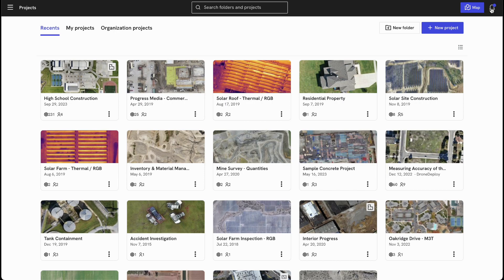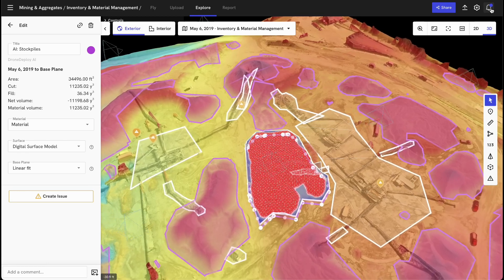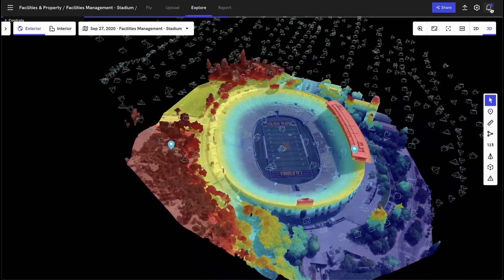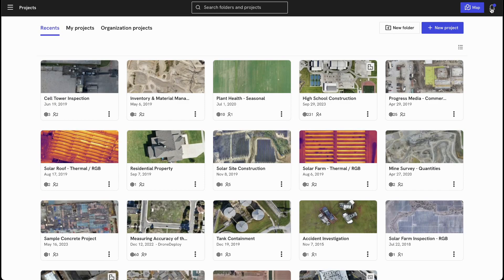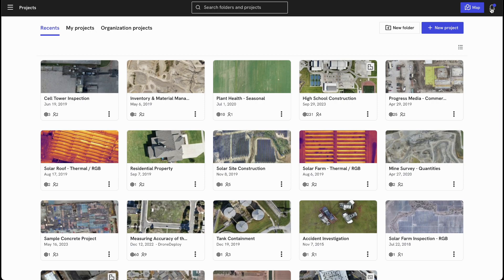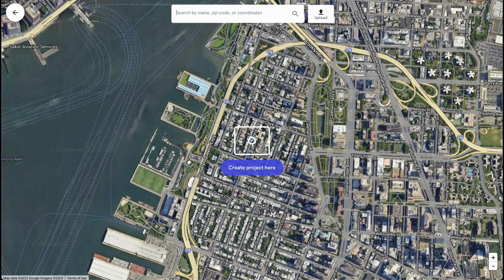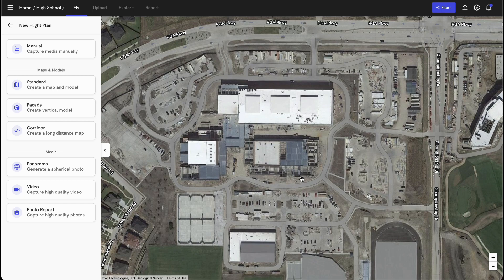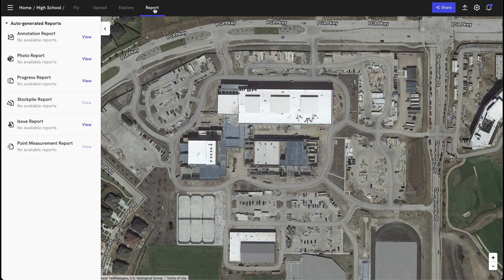Kickstart your Reality Capture Program with DroneDeploy | Zero to Hero Part 1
Welcome to DroneDeploy. In this 6 video series, we’ll get you from Zero to Hero on the DroneDeploy Platform. In this video, I’ll give you an overview of DroneDeploy, and how you can create your first projects!

Want to learn more after watching this video? Check out our Master the Fundamentals series on DroneDeploy Academy to learn how to capture, process, and analyze data in greater detail within DroneDeploy.

Interested in speaking with a DroneDeploy representative.